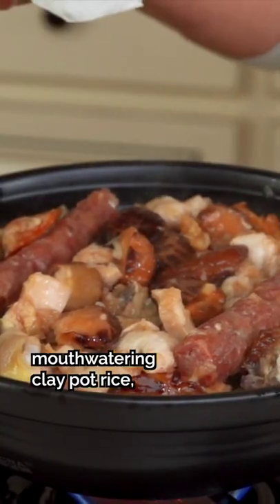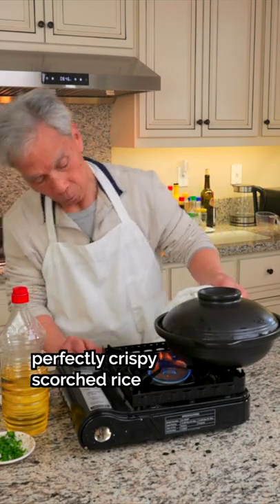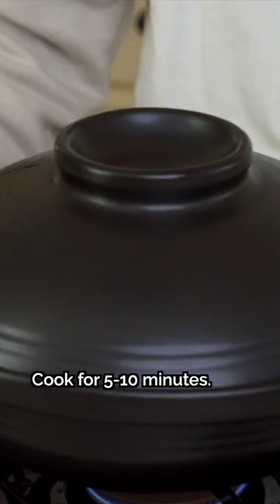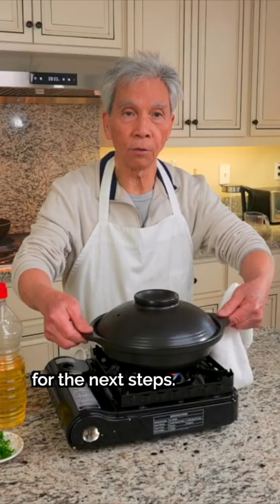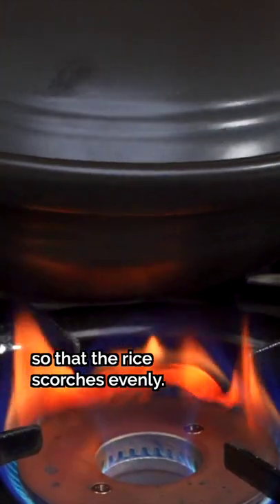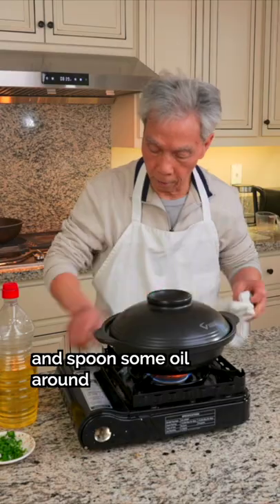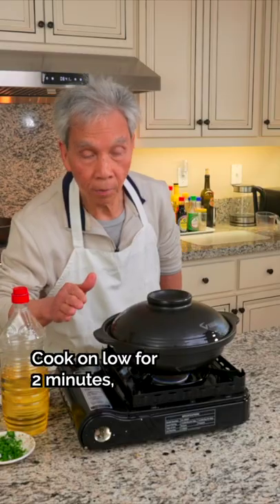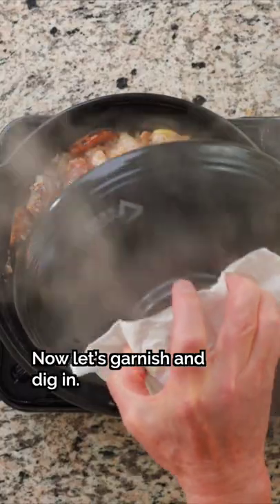🔥 The key to the CRISPIEST scorched rice (ft. Clay Pot Rice!)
Sorry to make you drool — we just had to share Daddy Lau’s perfectly crispy scorched rice! There’s nothing better than munching down on those crispy, crunchy bits 🤤

Give it a try yourself with our Clay Pot Recipe